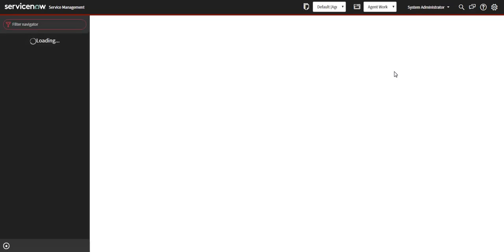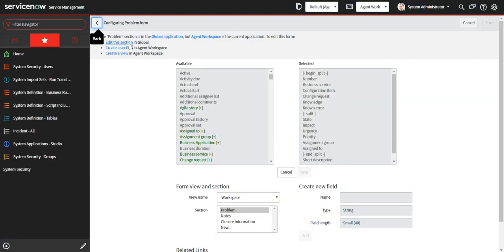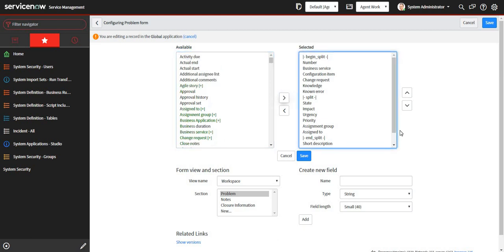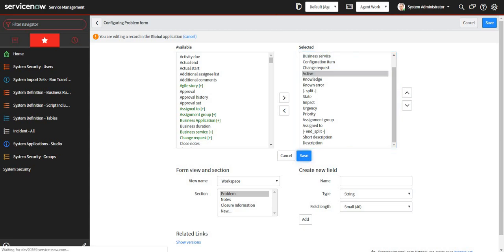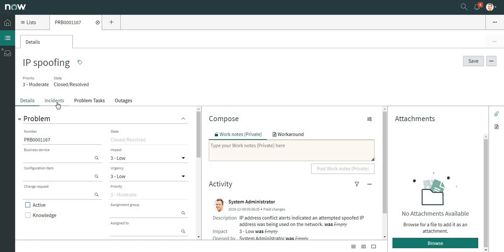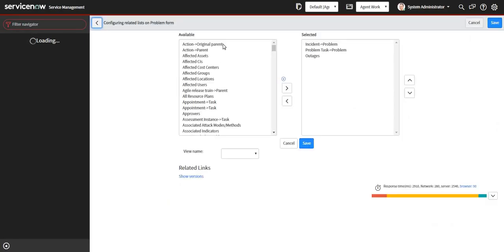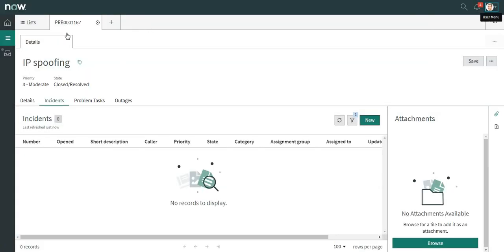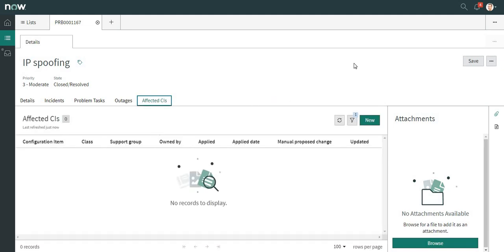Ep 3: How to setup forms in Agent Workspace(Basic) - ServiceNow Orlando.wmv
We will see in this video how to setup basic form layout and Related list in Agent Workspace.